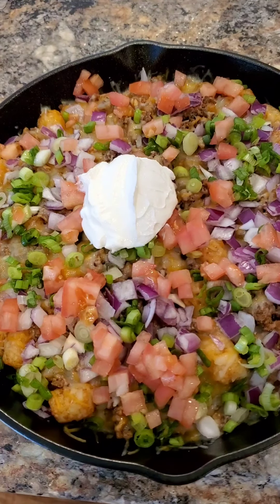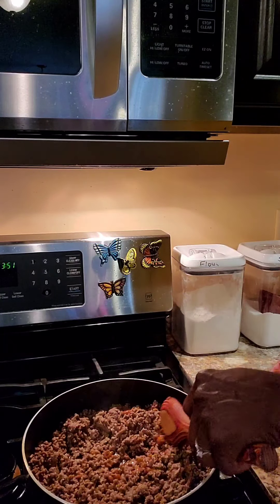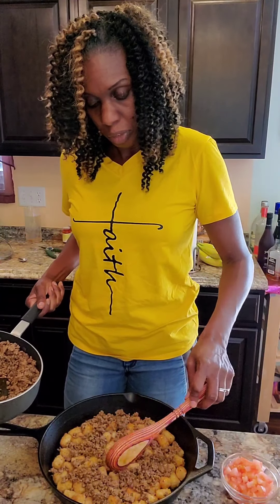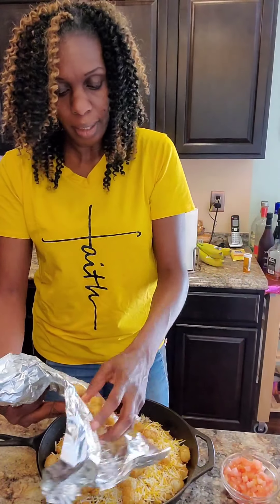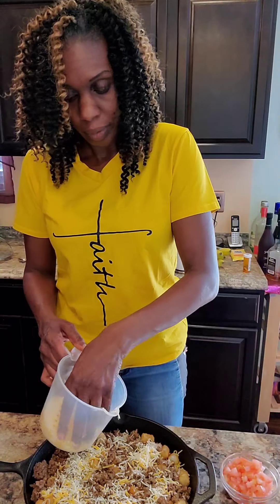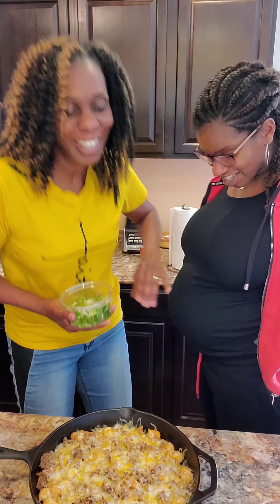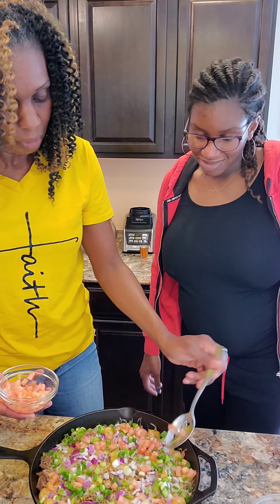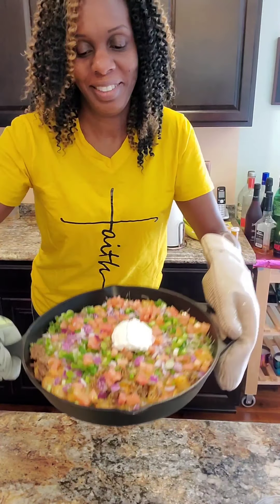SPICY BEEF TOTCHES RECIPE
Spicy Beef Totches
Ingredients

2 lb frozen tater tots
1 lb ground beef
1 ½ tablespoons Frank’s Red Hot Original
1 teaspoon ground cumin
1 teaspoon garlic
1 teaspoon paprika
1 teaspoon chili powder
2 teaspoons salt
4 cups shredded mexican cheese blend
red onion, diced
fresh scallion, sliced
diced tomato
sour cream
guacamole

Preparation

Preheat oven to 425ºF (220°C).

Spread tater tots out on a sheet tray. Bake for 20 minutes. Remove from oven and set aside.

Heat a medium skillet over medium heat. Add ground beef, Frank’s Red Hot Original, cumin, garlic powder, paprika, chili powder, and salt. Gradually break up beef with a spatula and sauté until beef is fully cooked, about 5 minutes. Remove from heat.

Place an even layer of tater tots in an 8-inch oven-safe skillet. Top with half of the beef. Sprinkle a layer of cheese. Repeat layering of tater tots, beef, and cheese.

Lower oven temperature to 375ºF (160°C). Place skillet in oven and bake for 5–7 minutes, until cheese is melted.

Remove from oven and top with red onion, scallions, and tomatoes. Add a dollop of sour cream and guacamole to the center of the skillet. Serve immediately.

Great finds on amazon
Accersories
link to bling bling mask
link to sequence mask set
link to necklace
link to earings
link to grey faith T shirt
link to blue T
link to just so so purple shoes
link to earrings
link to Hoodie

Kitchen Items
Butterball turkey fryer
link to kutime dutch oven
Link to casaware
link to Epicurious pots
KitchenAid hand mixer
Glass measuring cup
Cusinart Springform Pan
Cuisinart cast iron single burner

Hair
Link to argan oil
Tools
Link to bloothtooth
Link to Tripod